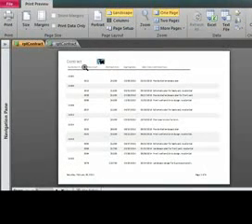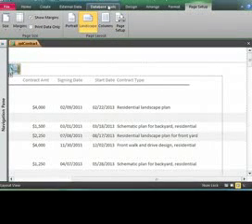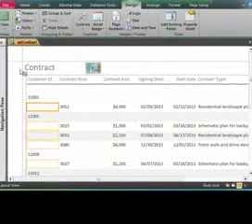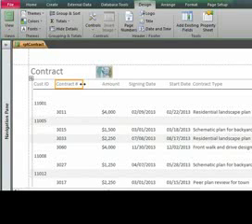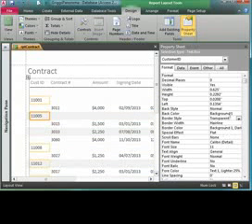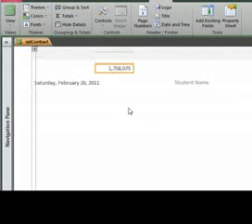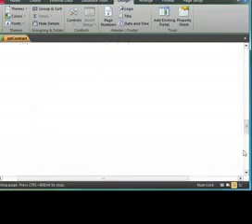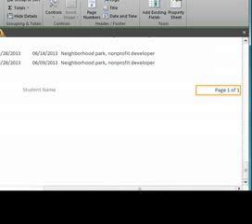Customizing an Existing Report Revised YouTube